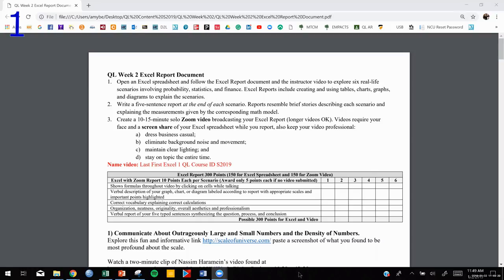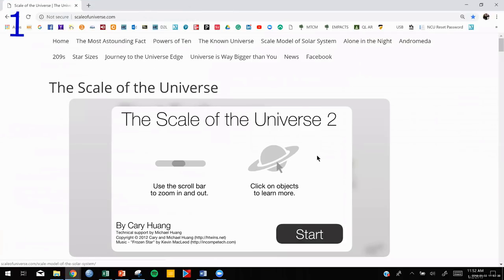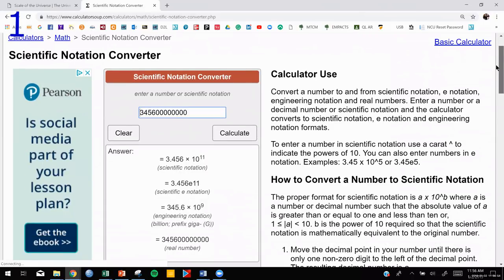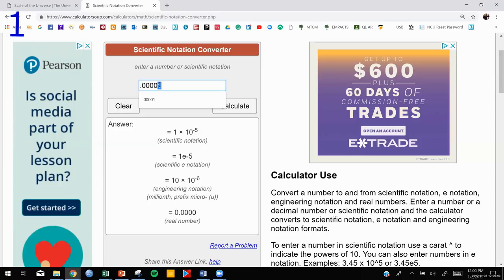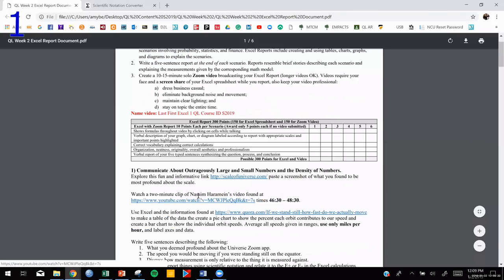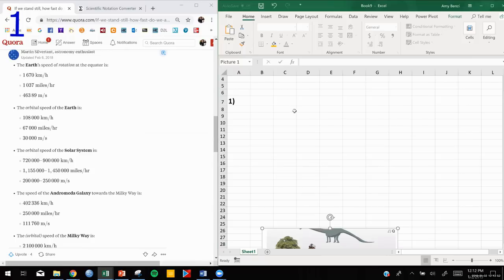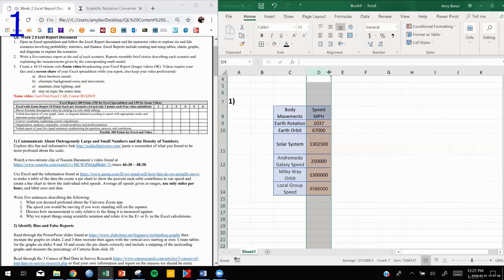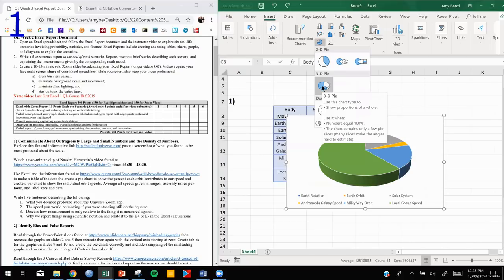QLMR Week 2 Excel Scenario 1 S2019 Benzi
paste a screenshot of what you found to be most profound about the scale.

Watch a two-minute clip of Nassim Haramein’s video found times 46:30 – 48:30.

to make a table of the data the create a pie chart to show the percent each orbit contributes to our speed and create a bar chart to show the individual orbit speeds. Average all speeds given in ranges, use only miles per hour and label axes and data.

Five Sentence Report
1. Show us and tell us what you deemed profound about the Universe Zoom app.
2. Talk about the speed you would be moving if you were standing still on the equator.
3. Discuss how measurement can be relative to one thing or many.
4. Make sure we understand why large and small numbers are reported using scientific notation and mention E+ and E-.